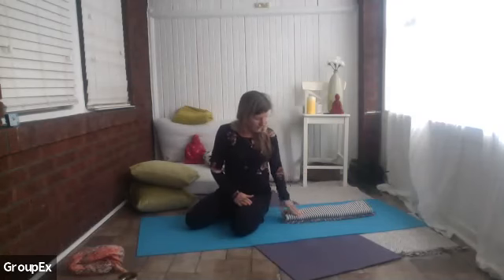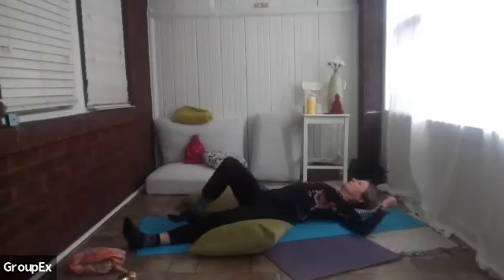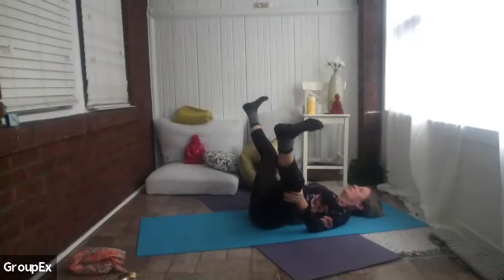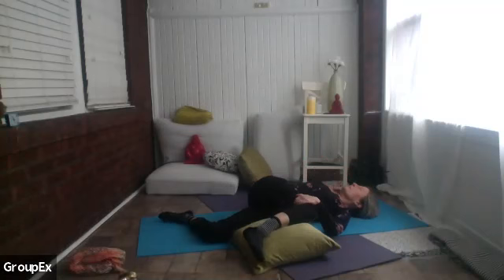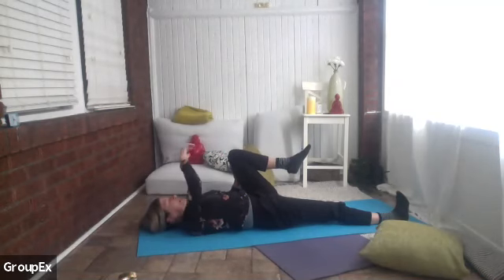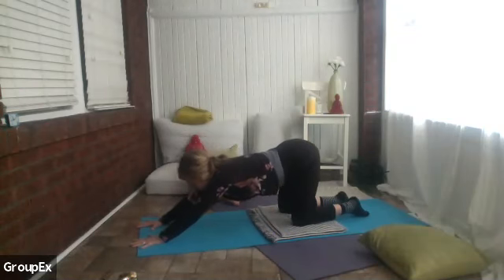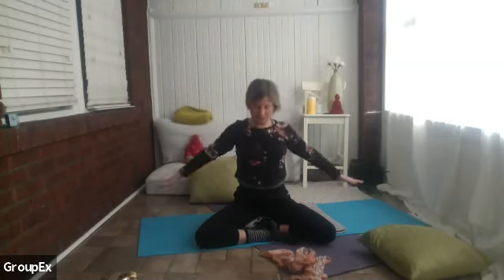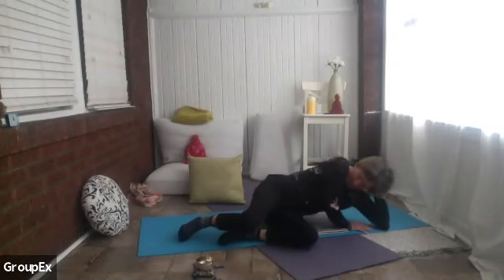Restorative Yoga with Kathy 03.11.2021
Restorative Yoga with Kathy March 11, 2021.